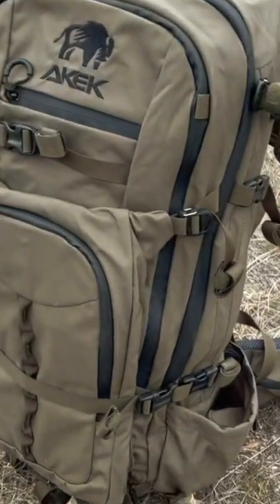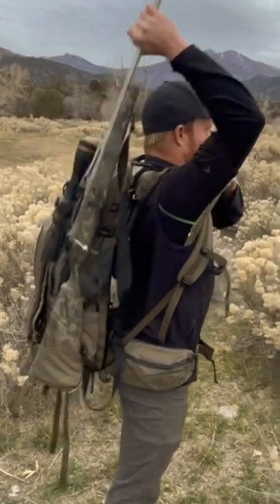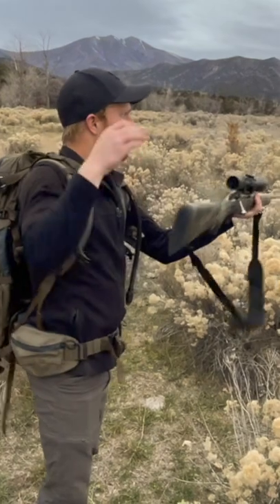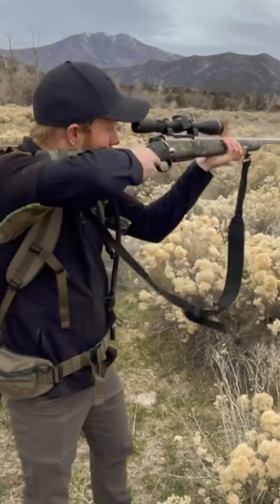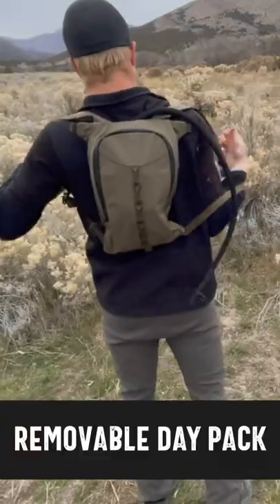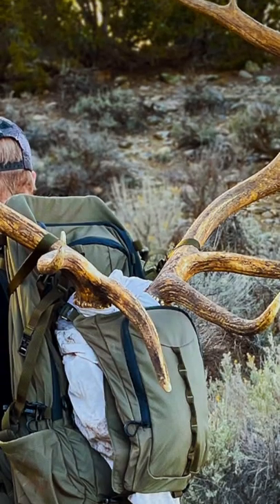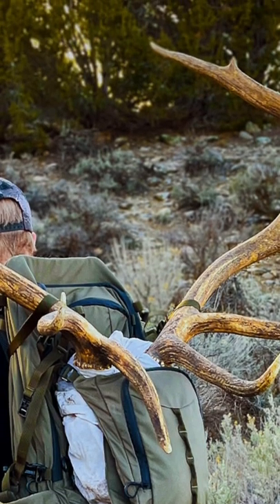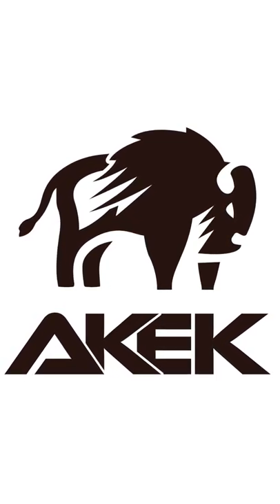Promo: Fast Access to Your Hunting Rifle with this Backpack